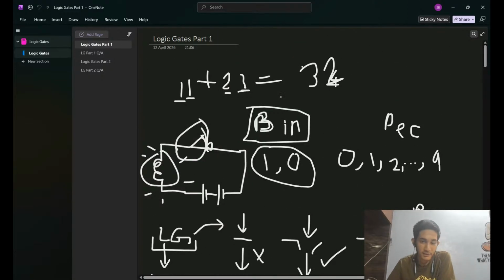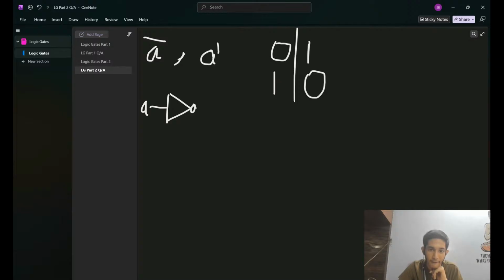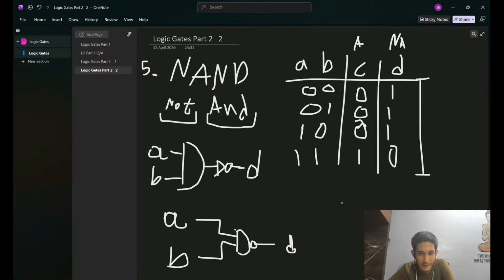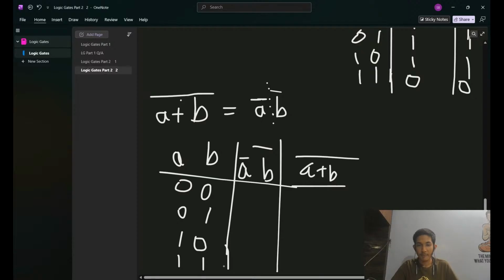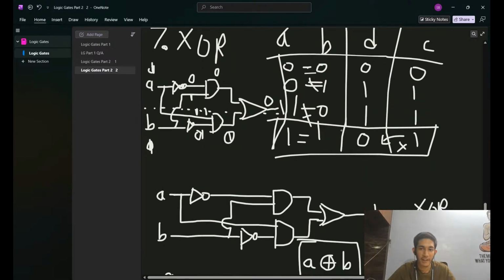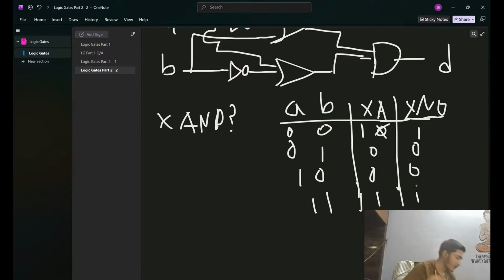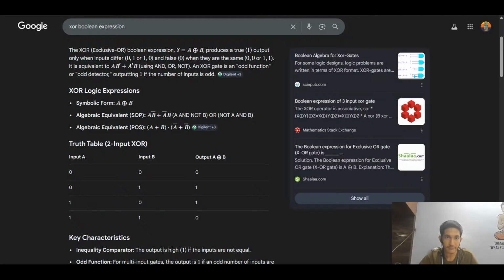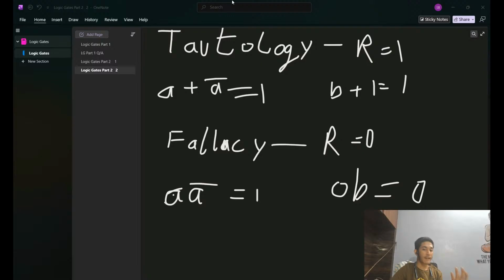Logic Gates Intro Part-2 (Livestream)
My second stream, dedicated to explaining the remaining Logic gates and their truth tables.
This is the continuation of my previous livestream explanation of Logic gates, where I explain the remaining 4 main logic gates, their truth tables, representations and even their circuit diagrams.

Also, with your help, I can have more reasons to set some time aside to help others with my videos, and explain more concepts.

Until next time, viewers!